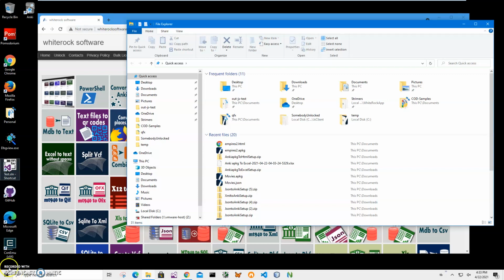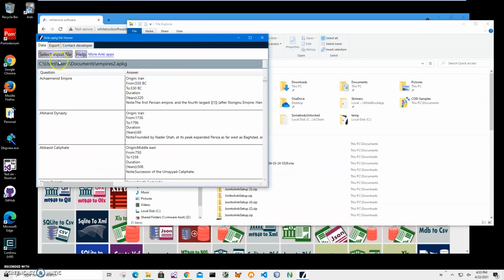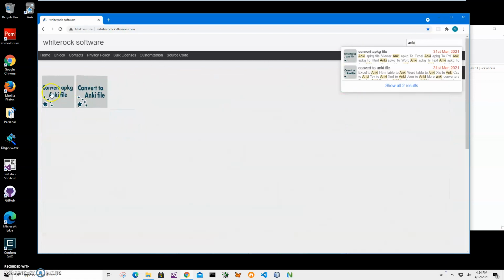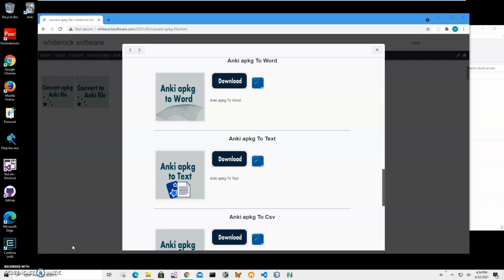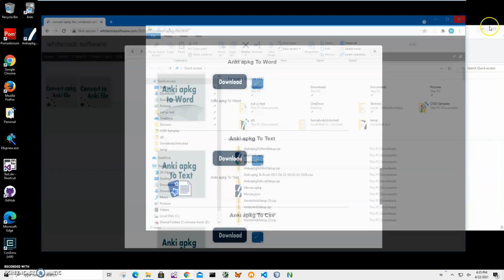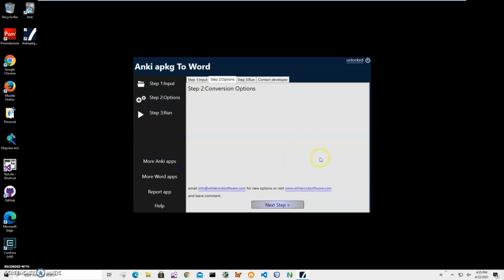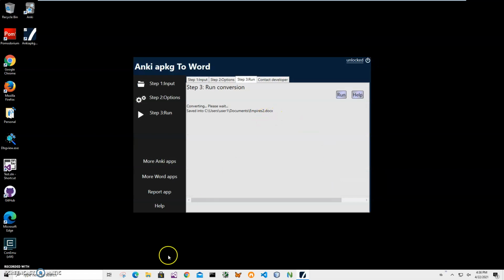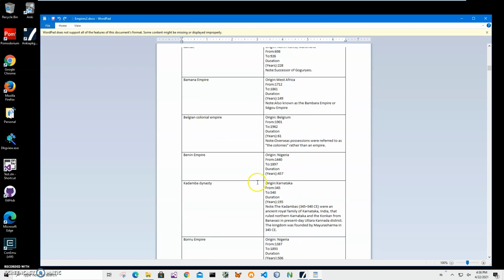Anki apkg To Word